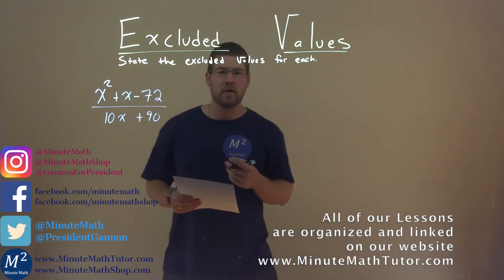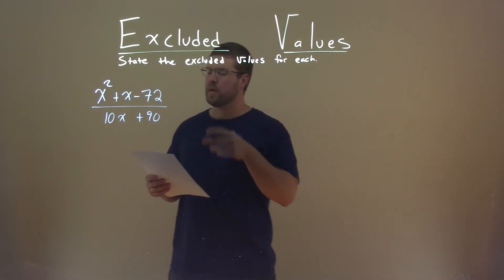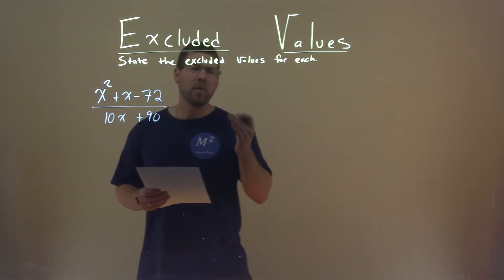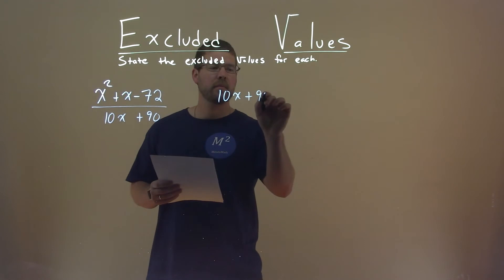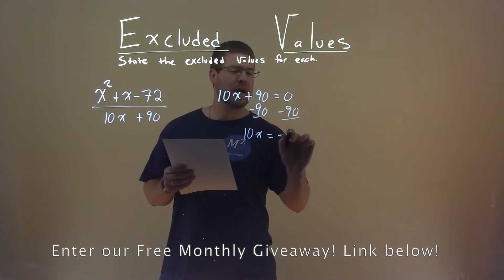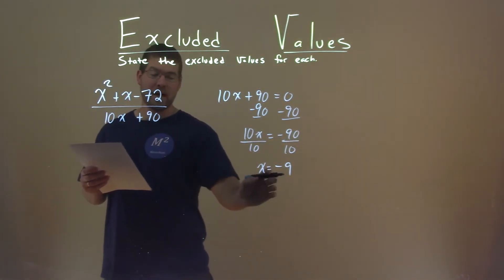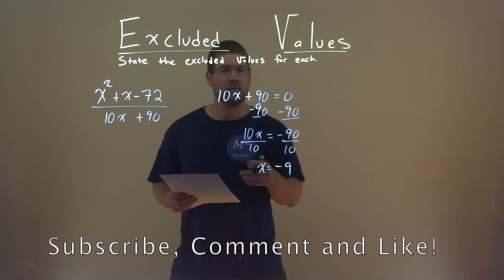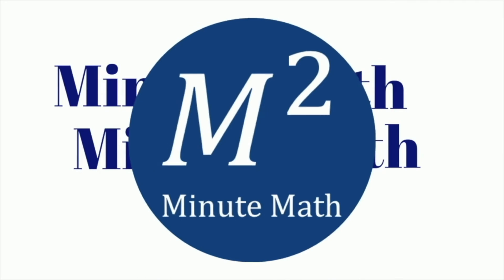State the excluded values for (x^2+x-72)/(10x+90)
(x^2+x-72)/(10x+90). State the excluded values for (x^2+x-72)/(10x+90). In this free online math video lesson on Excluded Values we State the excluded values for each. We learn how to state the excluded values for (x^2+x-72)/(10x+90).